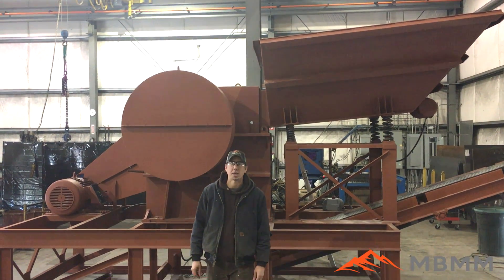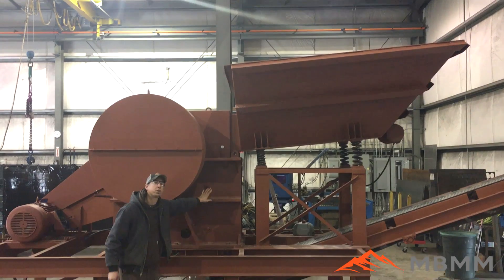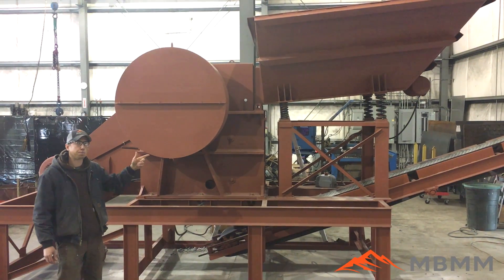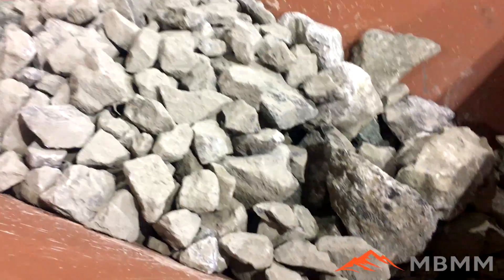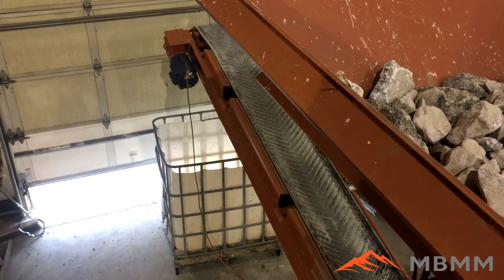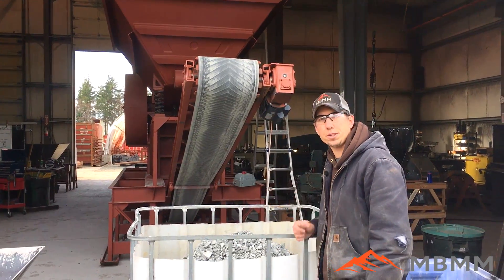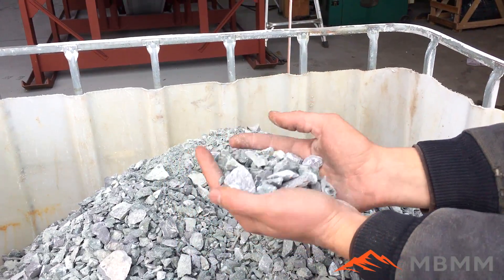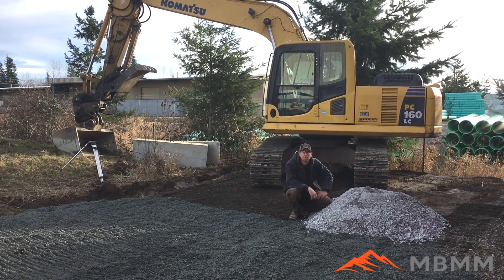16"x 24" Jaw Crusher Module in Action, 15 - 60 tons/hour Crushing Large Rock to Gravel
This is our latest edition of the 16" x 24" jaw crusher module. This unit crushes 15-60TPH, and the jaws can produce 1" minus up to 4" minus product. This module is the extended hopper version, which can accept an 8 foot bucket, and 4 cubic yards of material at a time. Crushes any rock, concrete, ore, etc.

Smelting Supplies:
Crucibles: #4 10# fire clay

Underground Mining Equipment:
Feather and wedge set